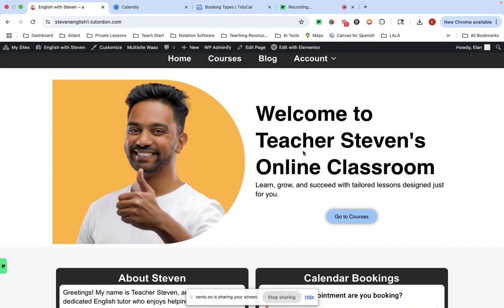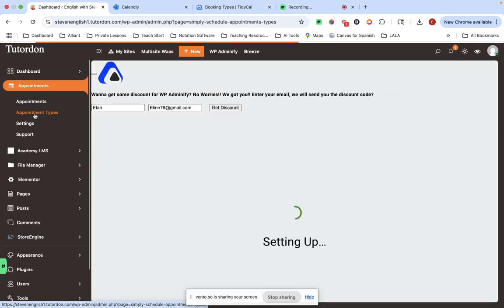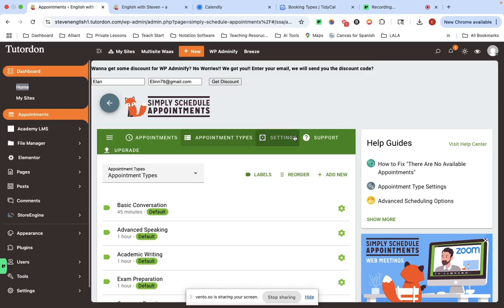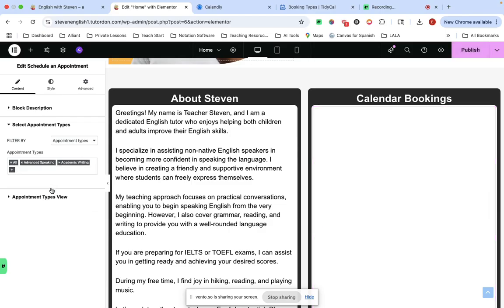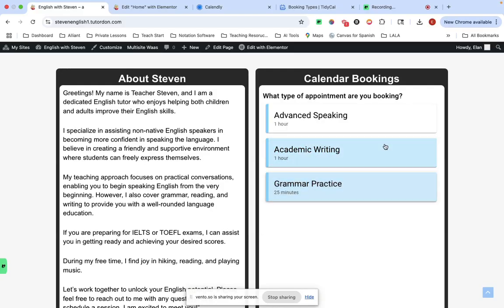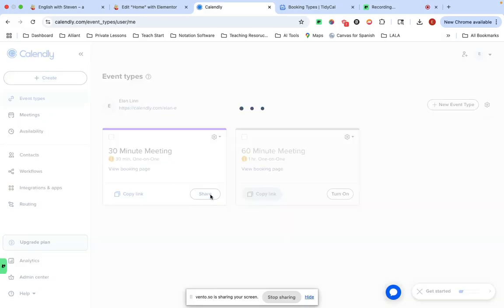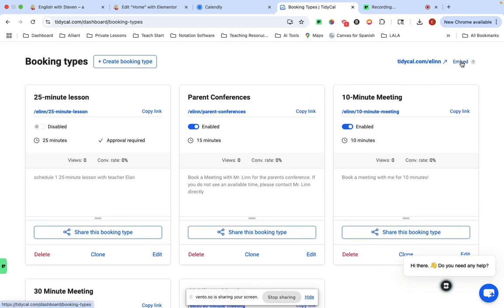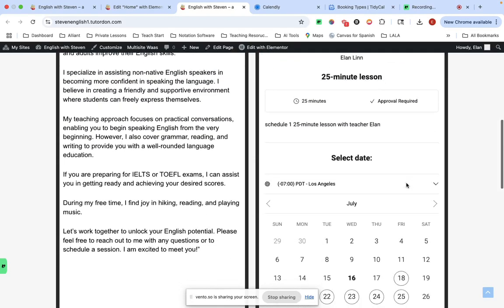Editing your Calendar